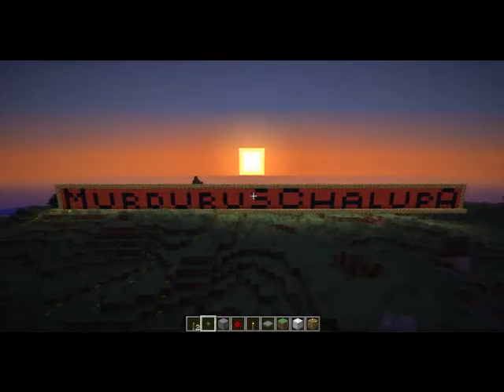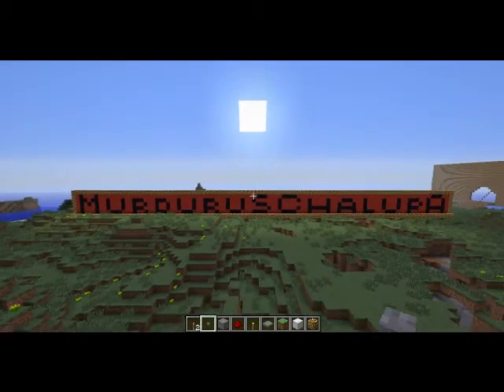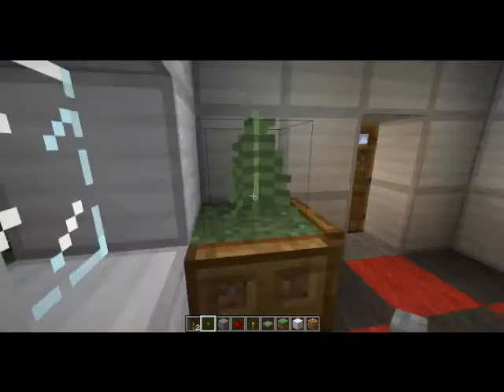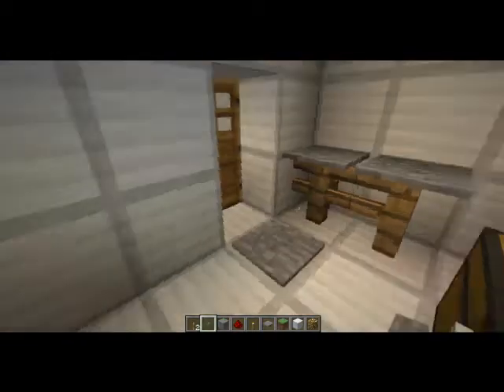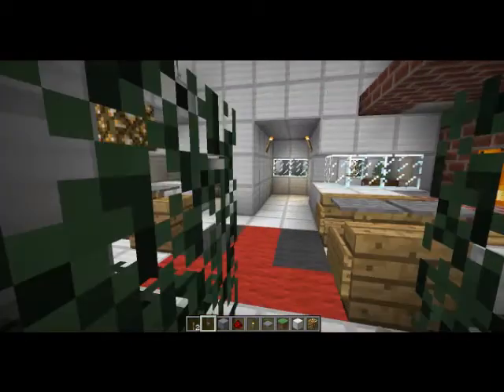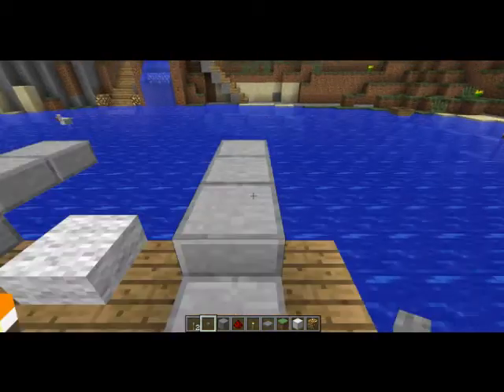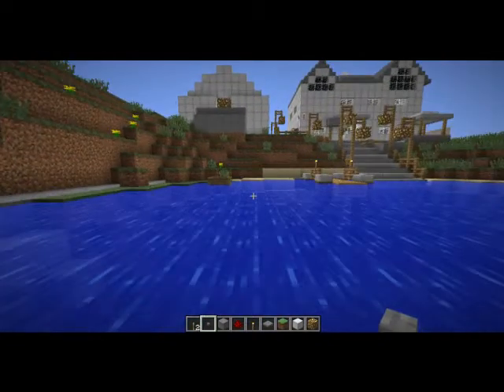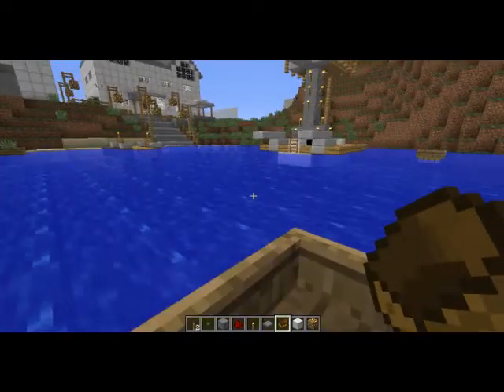Mineraft with Murder- Episode 1- Pilot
Wassup this is my first minecraft video not up to par so hopefully my next video will be better with my automatic sugar cane farm! Adios